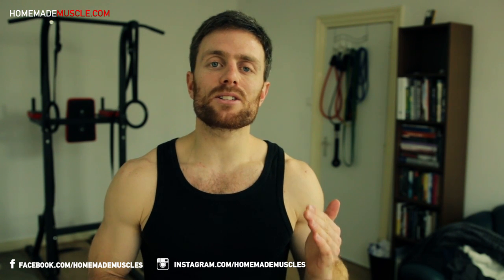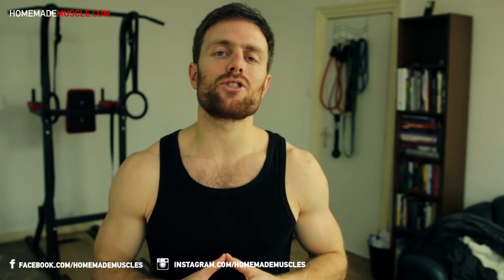No Chest activation during Dips? (Try these Mind-to-Muscle Tips)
My Story & The Book
CONNECT WITH HOMEMADE MUSCLE (Blog & Social Media):

OTHER BOOKS:
How to Carve a Gymnast's Ripped Back with Pull-Ups:

[Easy Weight-Loss] Lose weight with 30 easy tips